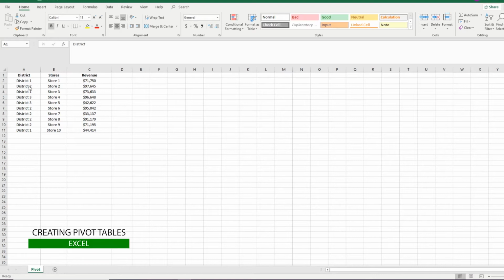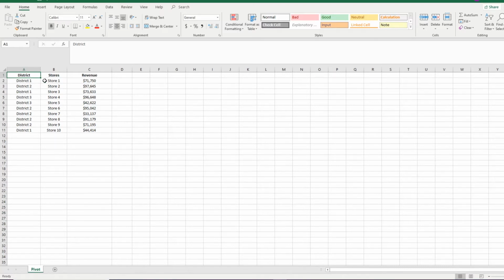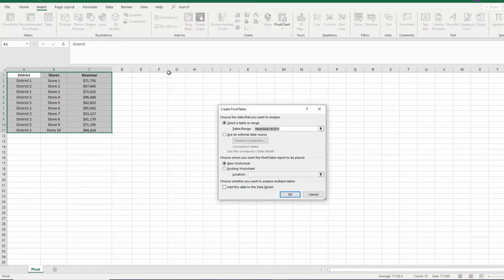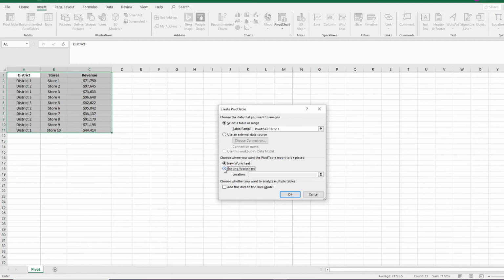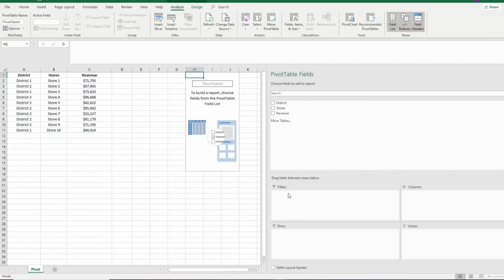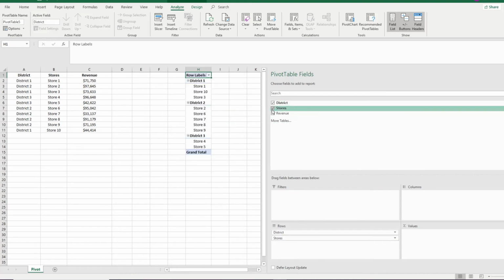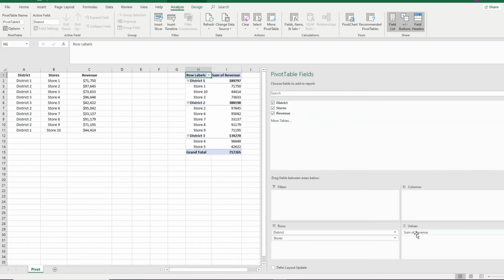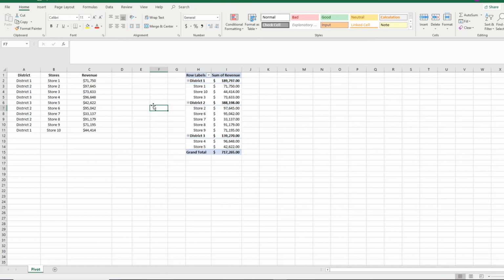Excel - Creating a Pivot Table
Learn how to create a pivot table in Excel.